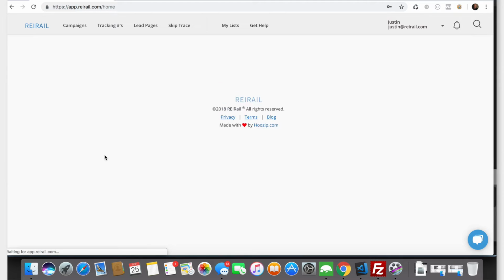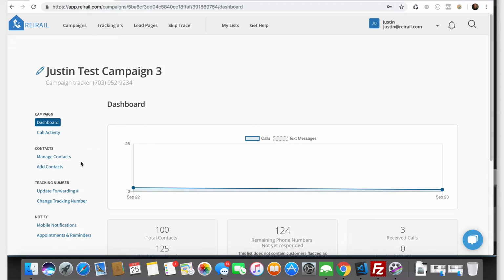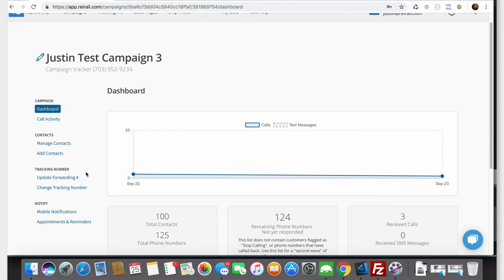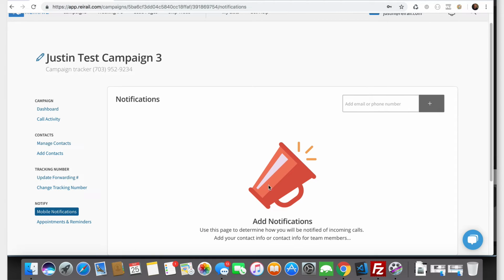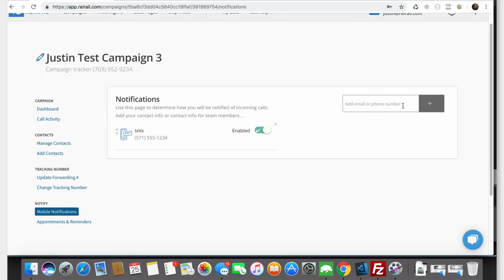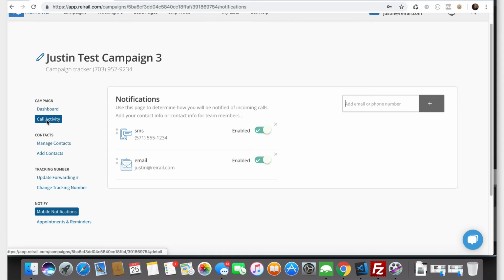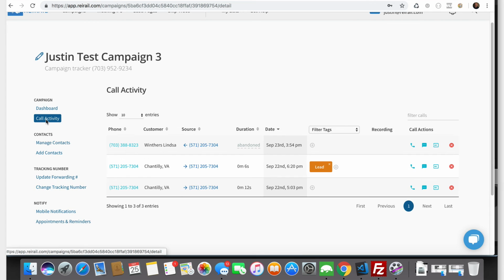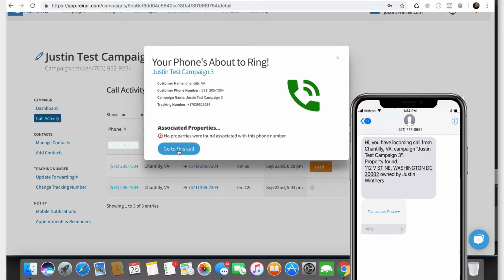REIRail Tutorials : How To Set Up Mobile Notifications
Setting up mobile notifications inside of REIRail so that you can get notified when you're on the road.